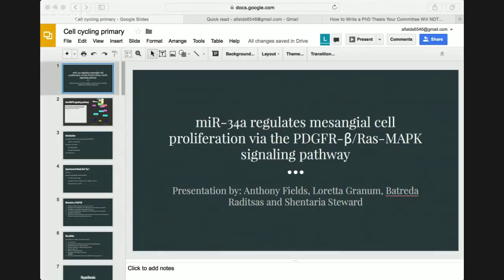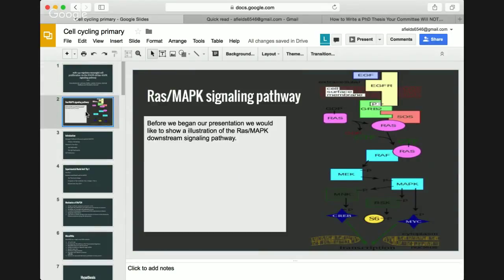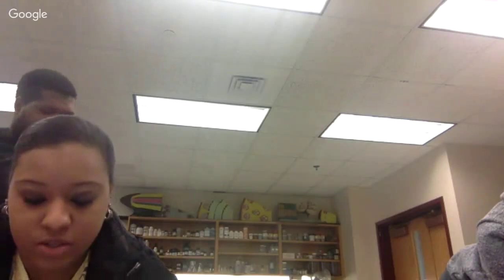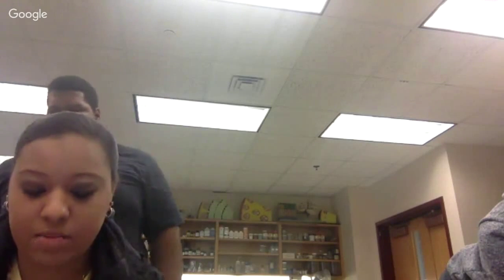Cell cycle primary